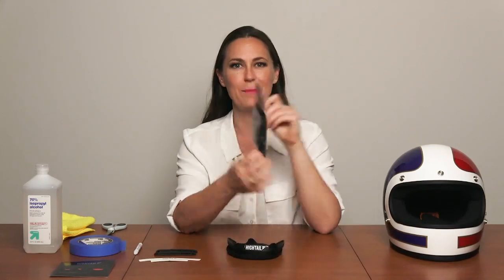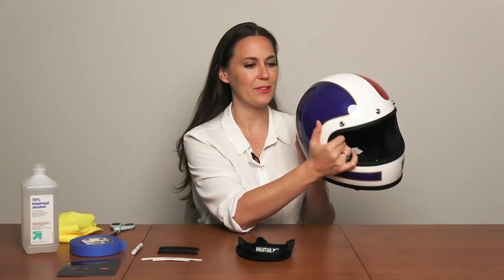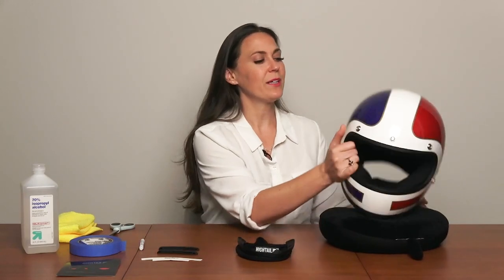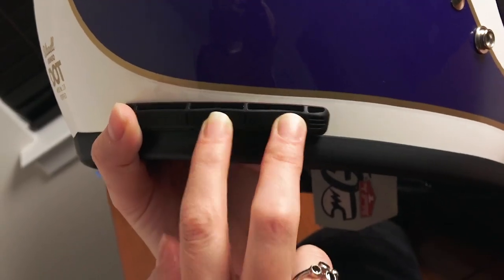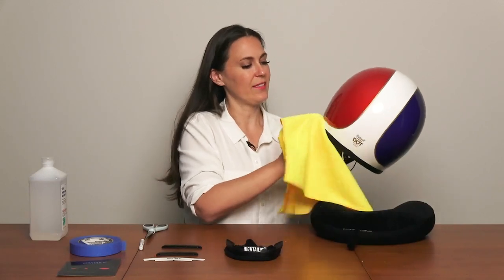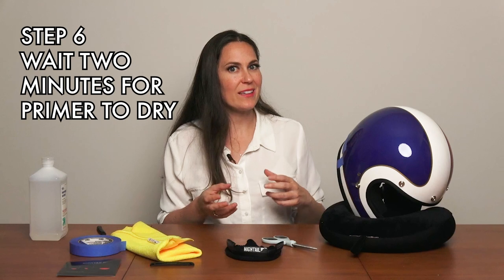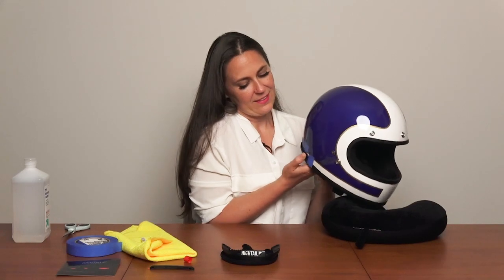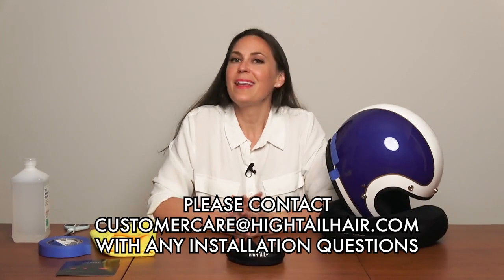Hightail Install Video (with primer)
In this video, Jen shows how to perfectly install your Hightail.  She explains why we now recommend using the included 3M Primer 94 ampule on all installs and shows you how.  Jen also explains how to avoid common installation mistakes and get the best life from your Hightail.